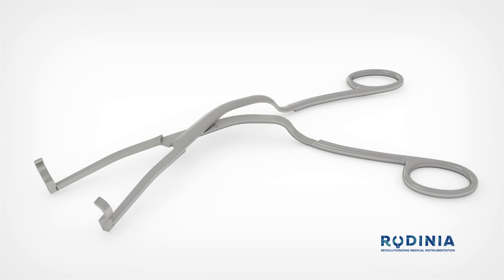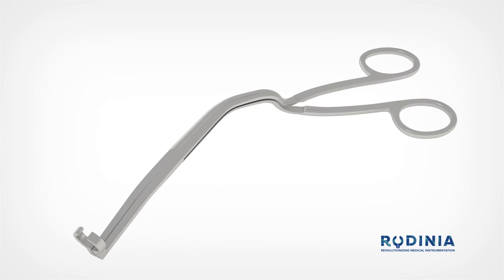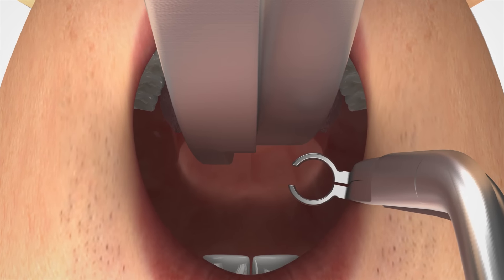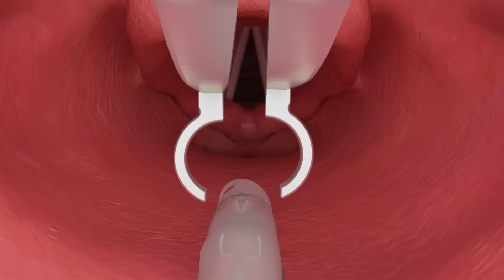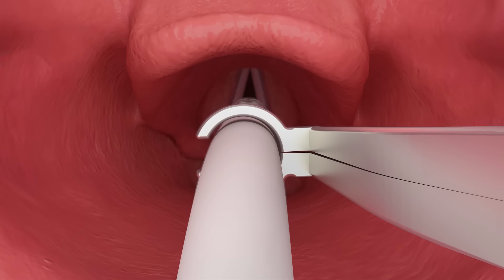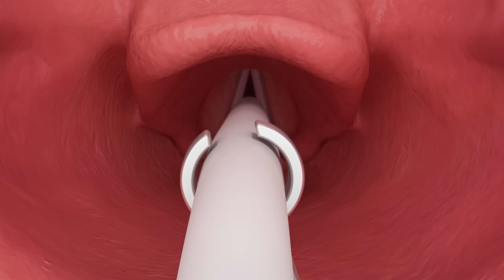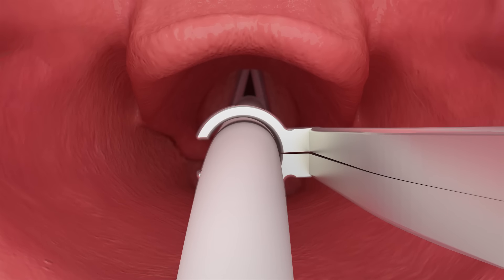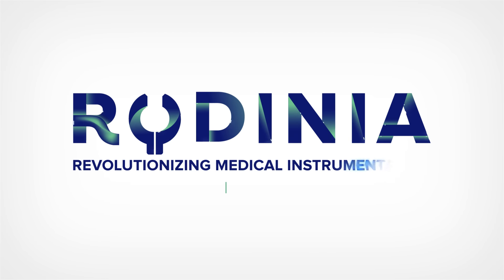The Tylke Forceps 3D Instructional Video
The Tylke Forceps were created specifically to make nasotracheal intubations safer, faster, and easier.  The twist, and the bend of the instrument, provides clearer visualization of the vocal cords, while the circular-shaped tip of the forceps allows you to insert the tube into the trachea without complications, such as laryngeal trauma, vocal cord trauma or tearing the cuff of the tube.